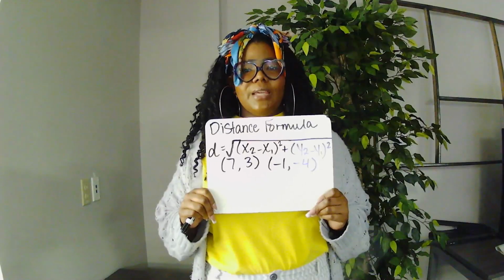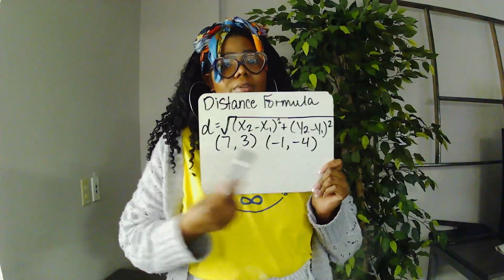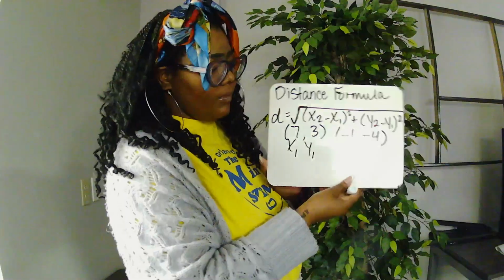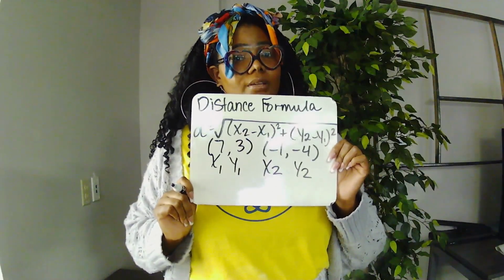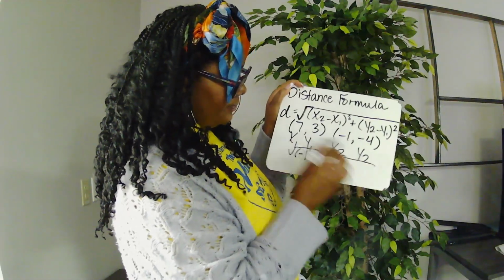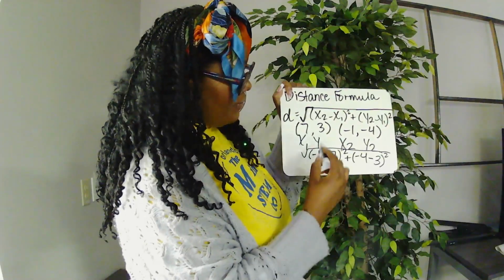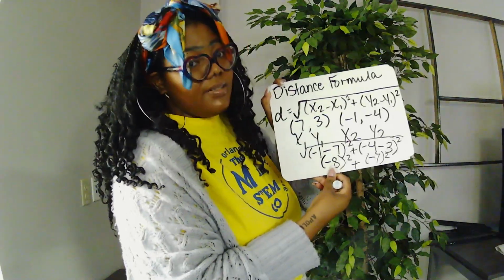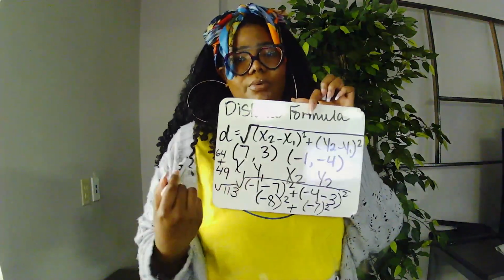MATH BELLRINGER 3/25/26